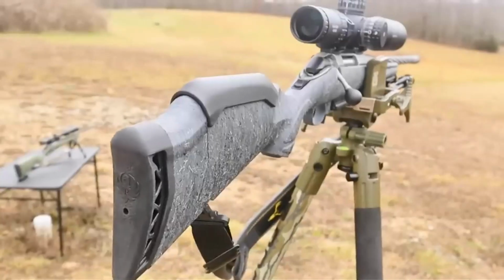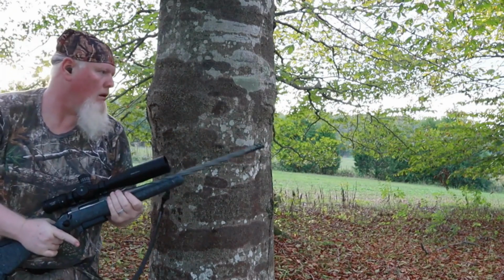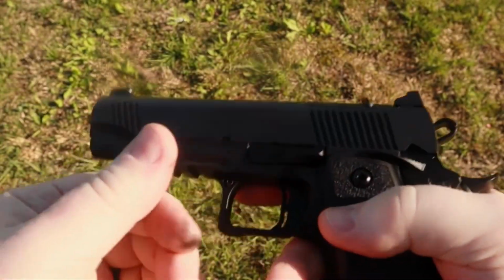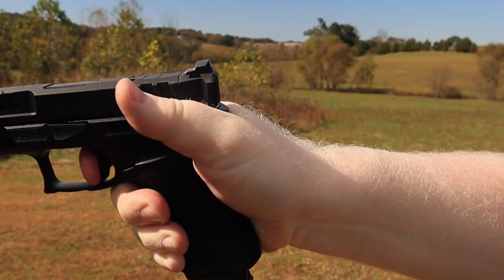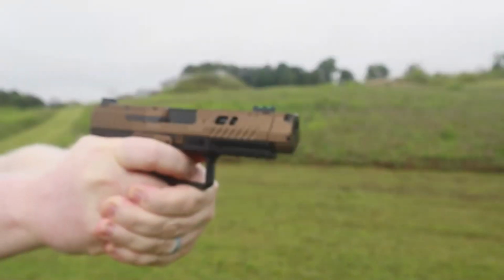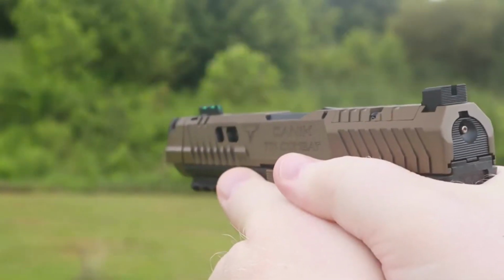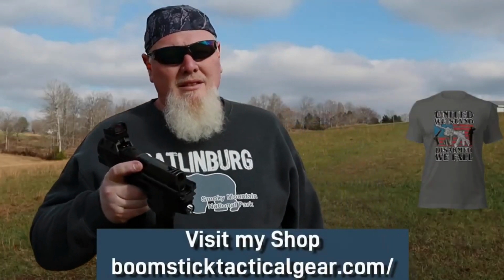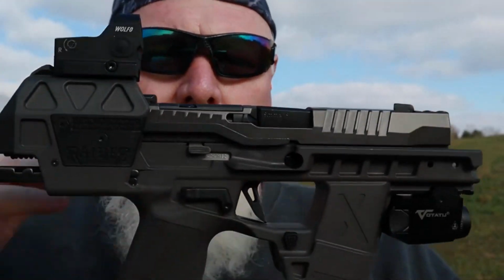Battle of the Best My Top 5 Guns Reviewed in 2024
Discover the Top 5 Guns of 2024 as I review and rank the Ruger American Gen 2, Tisas 1911 DS, Canik TTI Combat, Springfield Echelon, and Sig Flux Legion. From accuracy to performance, we’ll dive into what makes these firearms stand out on the range. Whether you're a fan of concealed carry pistols, tactical handguns, or competition-ready firearms, this video has something for every shooter. Don’t miss my breakdown of these top contenders!

GEAR
2 Pack Genuine NAR CAT Tourniquet Gen 7